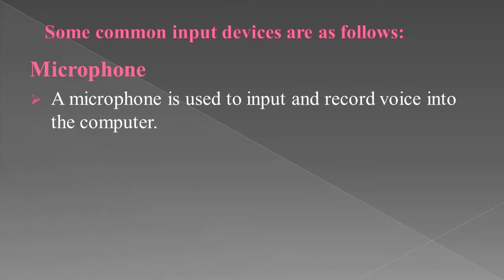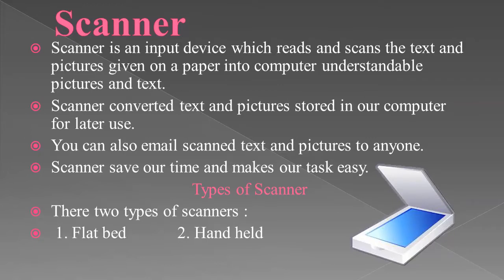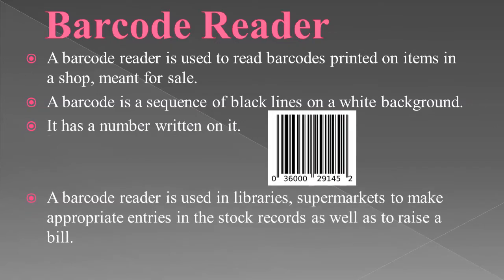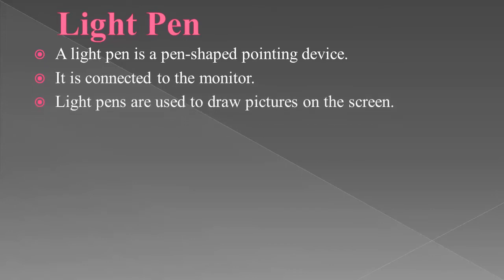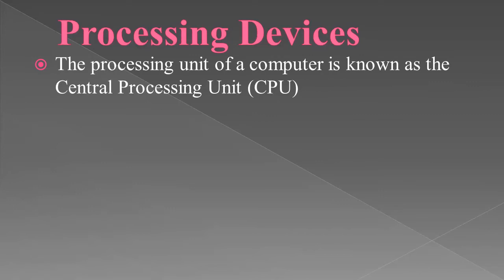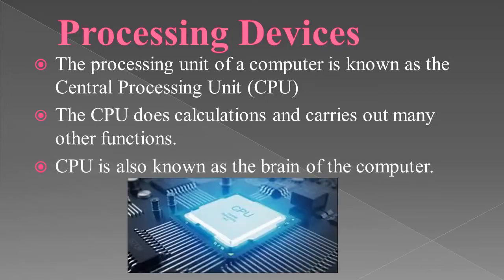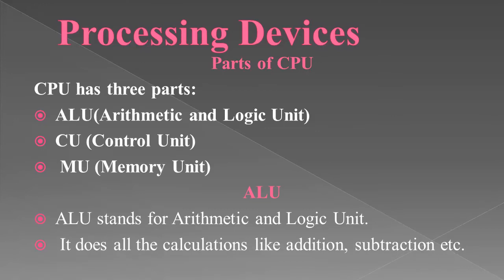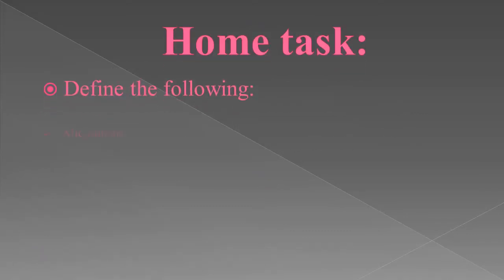Computer Science Grade 4 Lesson#4